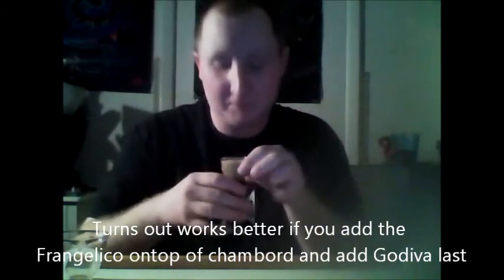Raspberry choconutter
A nice little wave of flavors from this shot. But then what could be better? Its hazelnut, chocolate and raspberries.

Recipe
1/2 oz Chambord black raspberry liqueur
1/2 Frangelico Hazelnut liqueur
1/2 Godiva chocolate liqueur

Directions add Chambord to a shot glass, then grab a spoon and layer the Frangelico on top of the Chambord, then add the Godiva, it will push the Frangelico up, or you can let the two fall into each other by adding the Godiva second.